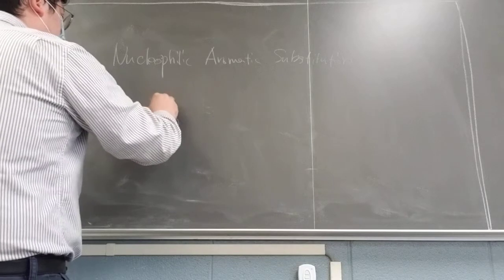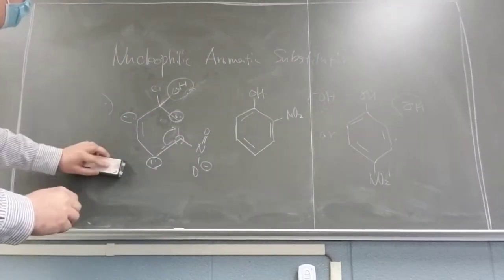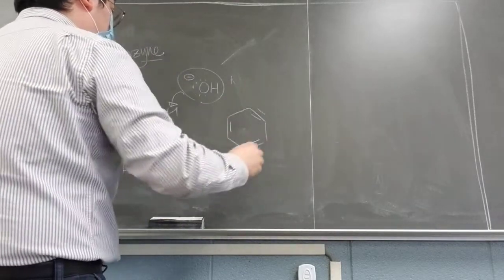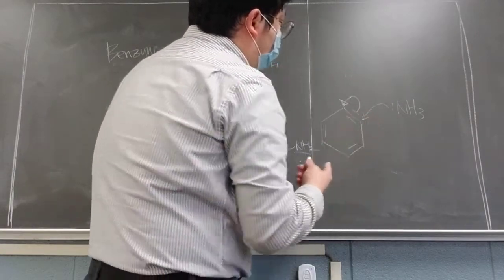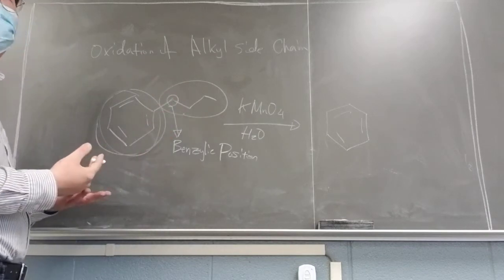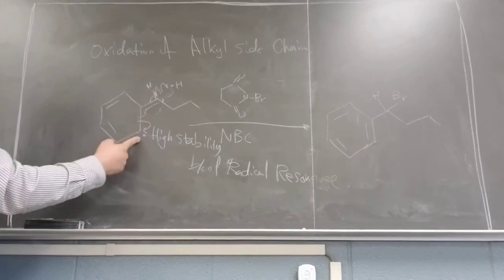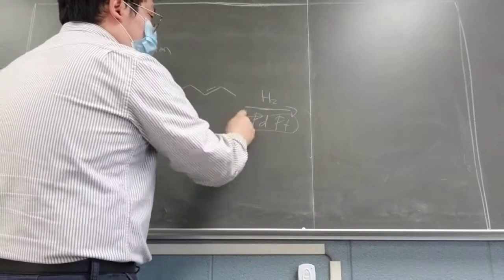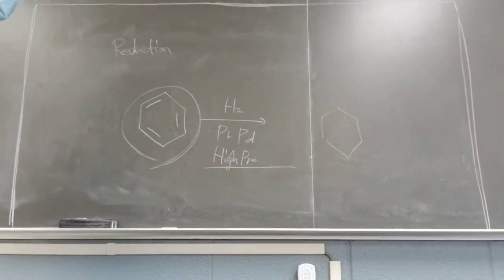3 3 2021 Org II Lecture